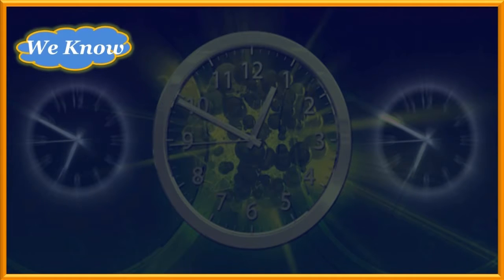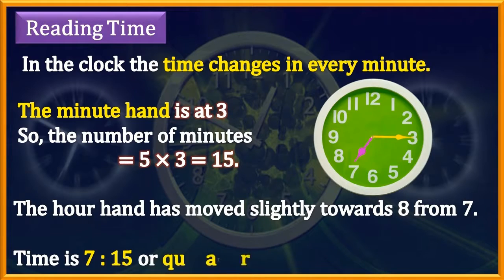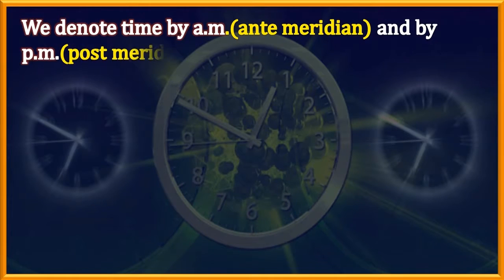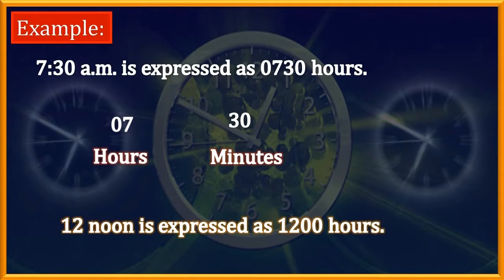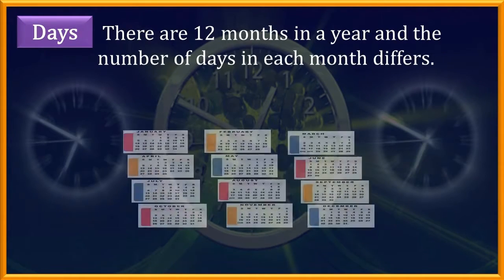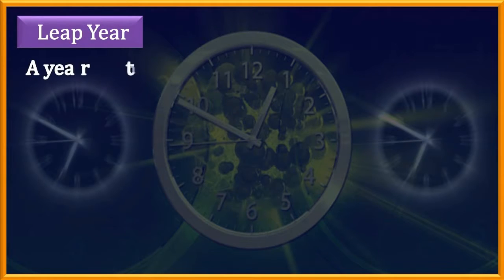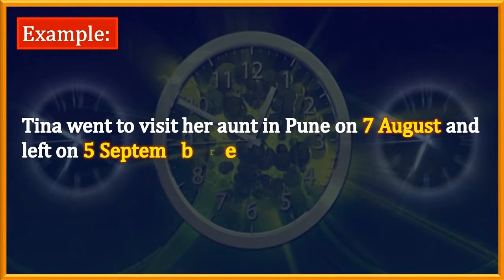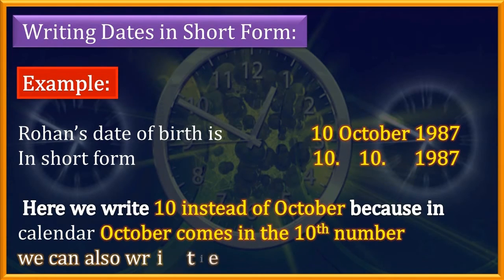Time 4th Math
E-Learning Maths Time_4th